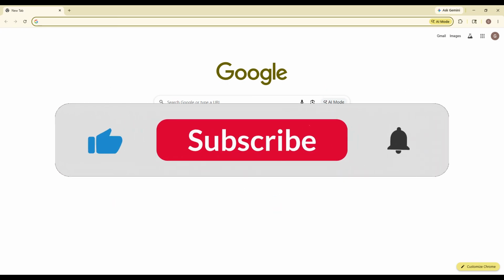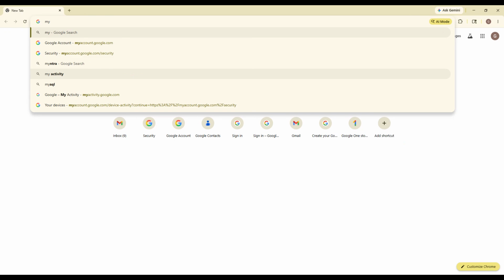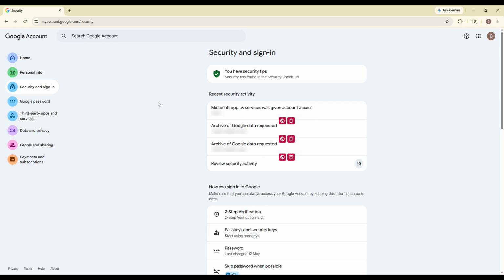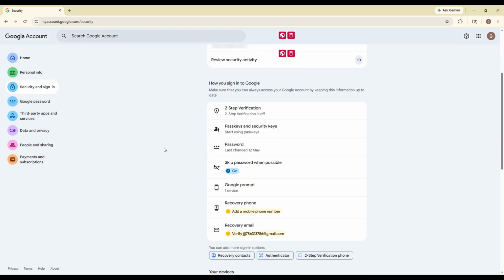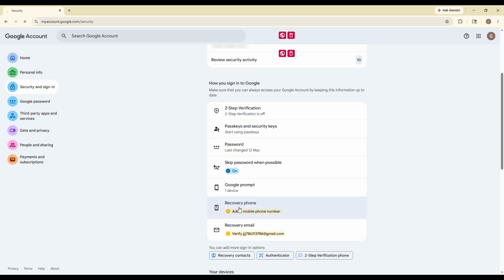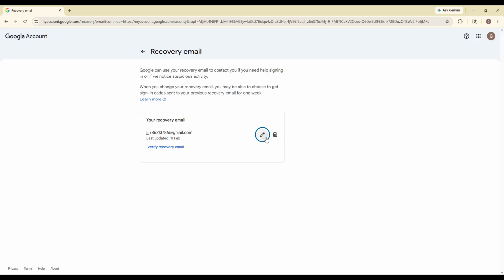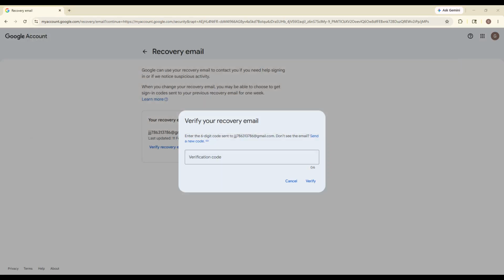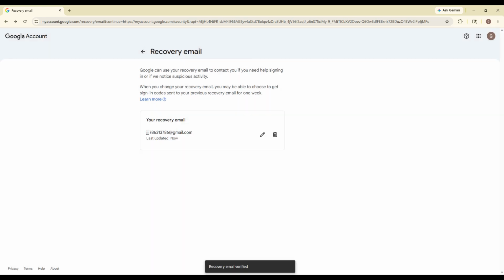How To Add A Recovery Email Address To Your Gmail Account (Easy Guide)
This quick tutorial shows you where to find the security settings, how to verify the recovery email, and how to save it properly.

🕚Timestamps:
0:00 Intro
0:17 Open Google Account Security Settings
0:33 Sign In To Your Gmail Account
0:46 Find The Recovery Email Option
1:02 Add Or Edit Recovery Email
1:19 Enter And Verify The Email Address
1:43 Confirm And Save

✍️What You'll Learn In This Video:
• How To Add A Recovery Email To Gmail
• How To Find Google Account Security Settings
• How To Save Recovery Options In Gmail
• How To Improve Google Account Security

💡Pro Tips:
• Make sure your recovery email is different from your main Gmail account.
• Keep your recovery inbox secure with a strong password and 2-step verification.
• Update your recovery email anytime it becomes inactive or inaccessible.

gmail, google account, recovery email, add recovery email, gmail tutorial, google account security, account recovery, email security, how to, tech tutorial, google security, gmail tips, recovery address, google account settings